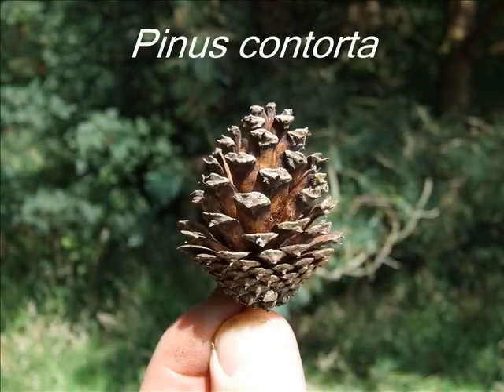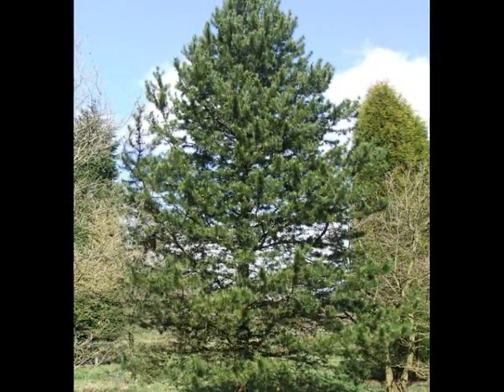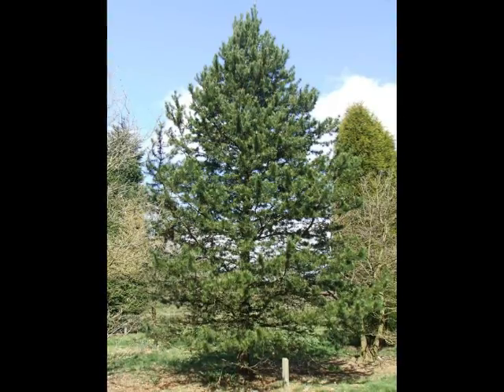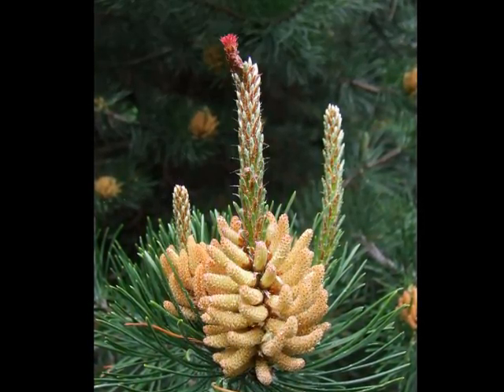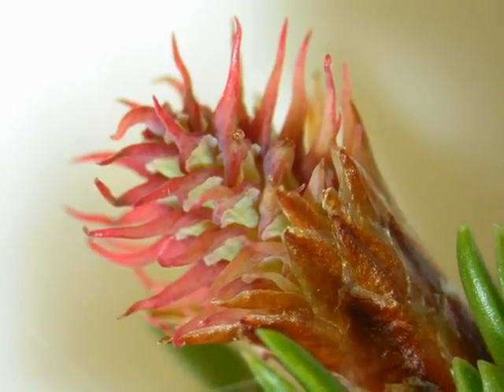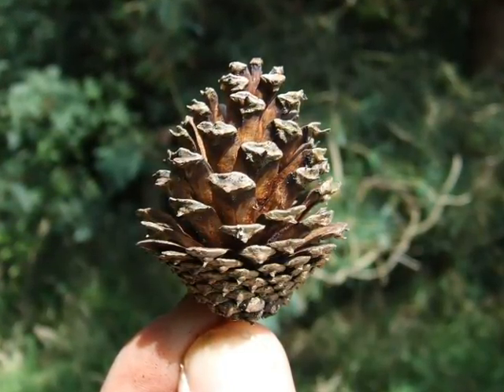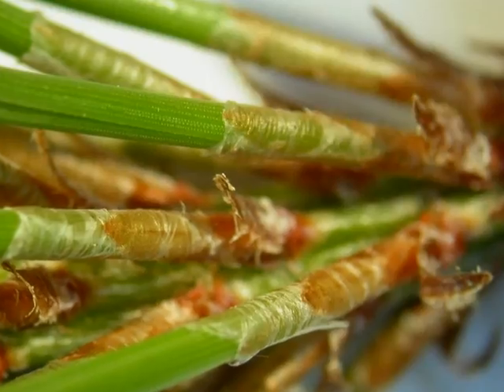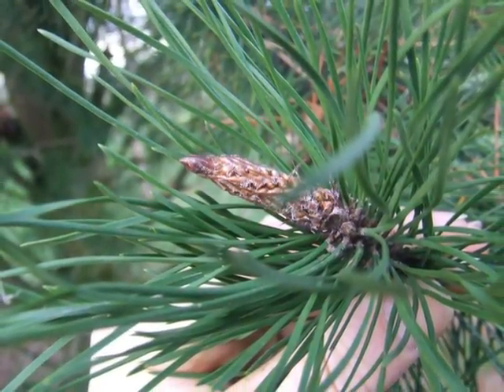Pinus contorta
This short video may assist you in learning the botanical features of the named conifer species.